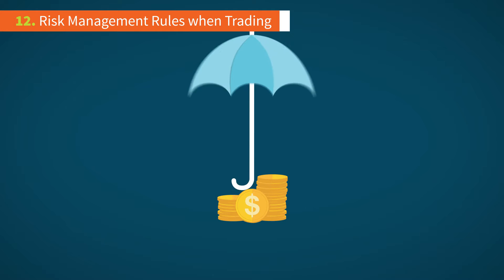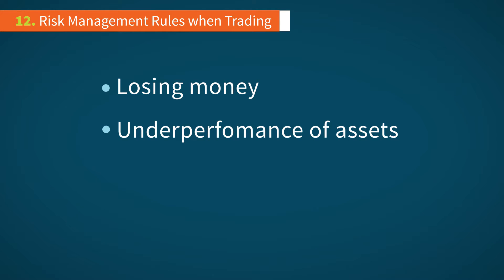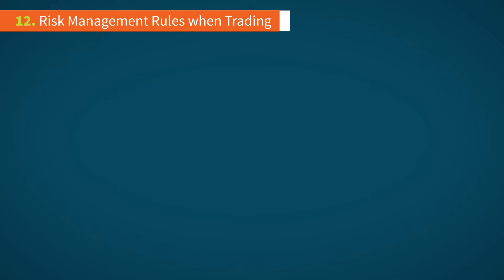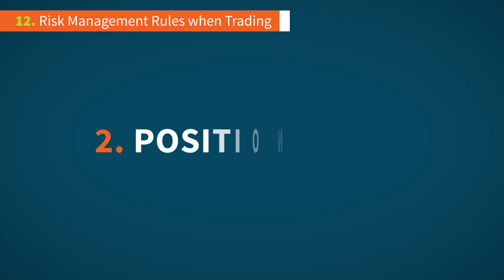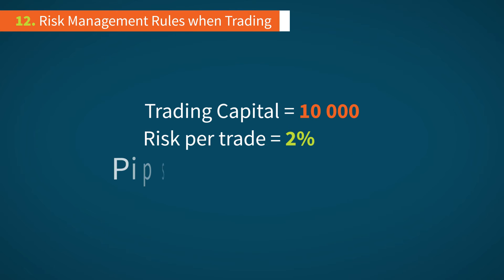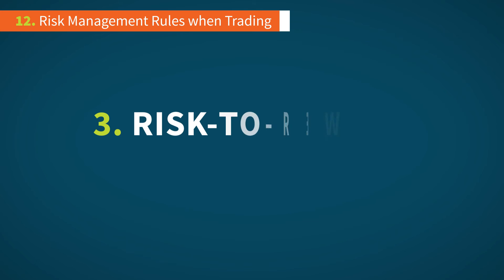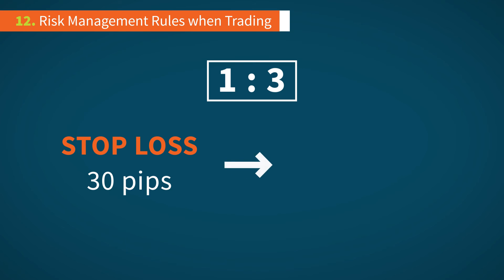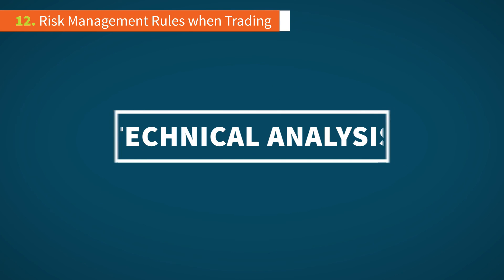12 Risk Management Rules - FXTM Trading Basics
ForexTime Ltd does not provide services to retail clients. Our final Trading Basics video sees Andreas Thalassinos – FX Guru, Technical Analysis mastermind and FXTM’s Head of Education – cover one of the most important aspects of trading: risk management! We all know how risky forex trading can be, so watch this Short Forex Trading Video to see the three essential rules that make up a solid Risk Management strategy.